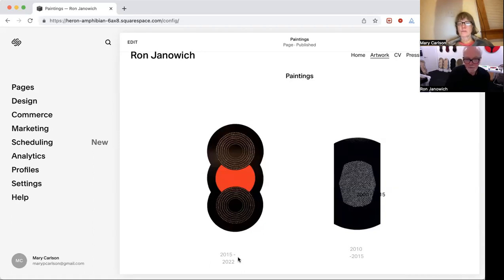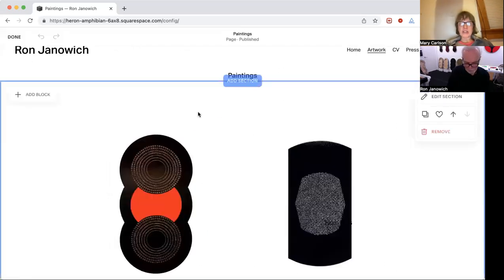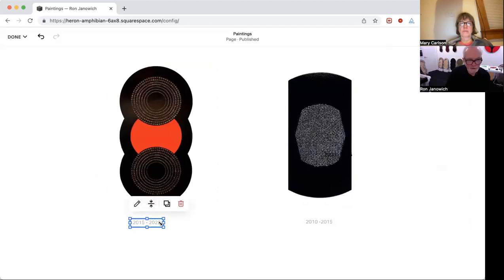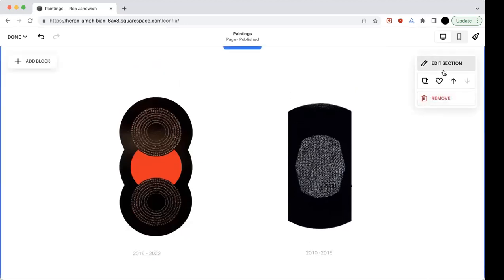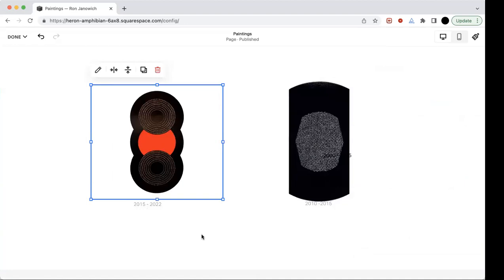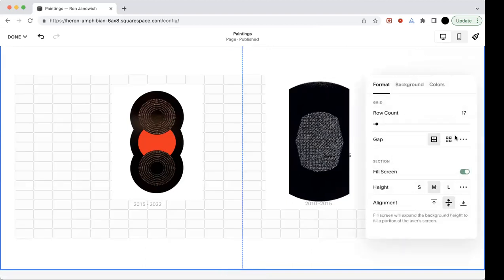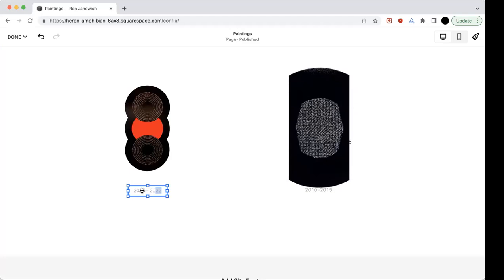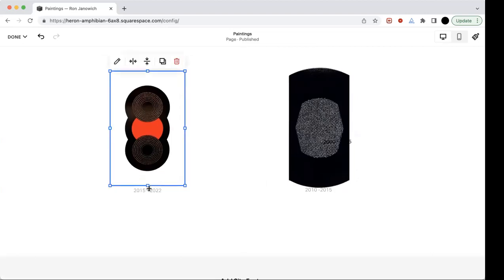how to edit text